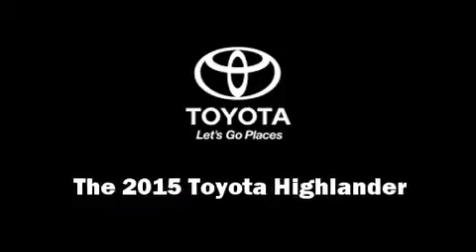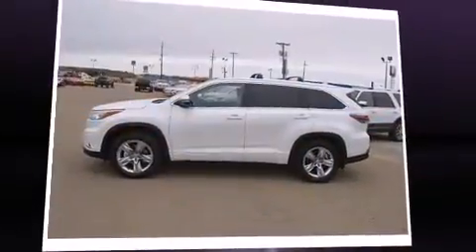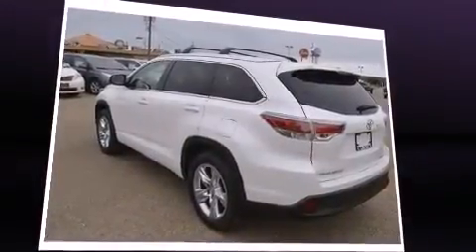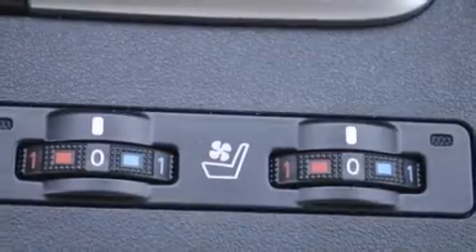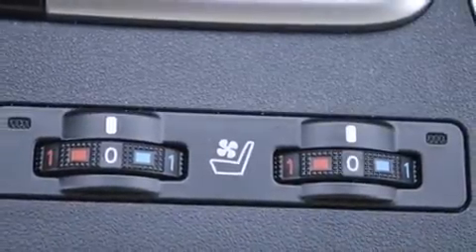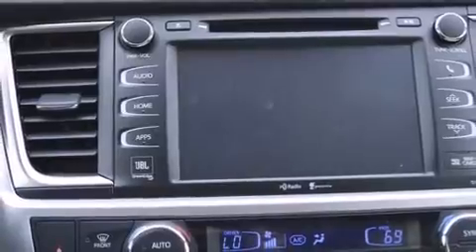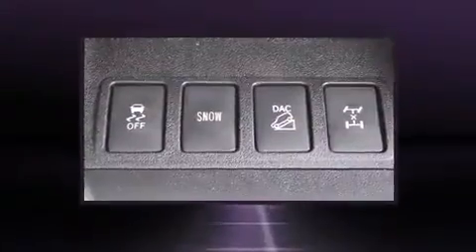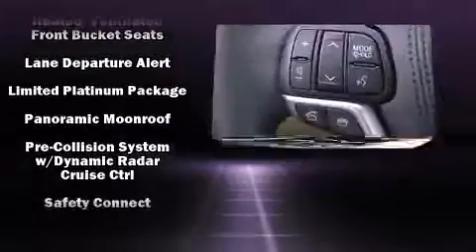2015 Toyota Highlander Limited Platinum V6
Discerning drivers will appreciate the 2015 Toyota Highlander. It features all-wheel drive versatility, an automatic transmission, and a 3.5 liter 6 cylinder engine. A wealth of standard features means that you no longer have to sacrifice. Such as cruise control, front and rear reading lights, a built-in garage door transmitter, a blind spot monitoring system, power door mirrors and heated door mirrors, a power rear cargo door, lane departure warning, and power front seats. Features such as automatic climate control and leather upholstery prove that economical transportation does not need to be sparsely equipped. Rear passengers enjoy the seat heating functionality, keeping them warm during the winter months. Passengers in the third row enjoy seat back reclining functionality, providing an extra level of comfort and convenience. Audio features include a CD player with MP3 capability, steering wheel mounted audio controls, and 12 speakers, providing excellent sound throughout the cabin. Toyota also prioritized safety and security by including: dual front impact airbags with occupant sensing airbag, head curtain airbags, traction control, brake assist, anti-whiplash front head restraints, ignition disabling, an emergency communication system, and 4 wheel disc brakes with ABS. With electronic stability control supplementing mechanical systems, you'll maintain precise command of the roadway. Our knowledgeable sales staff is available to answer any questions that you might have. They'll work with you to find the right vehicle at a price you can afford. We are here to help you.